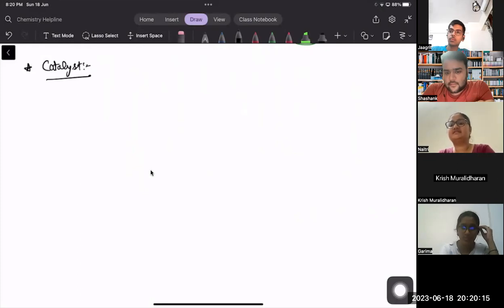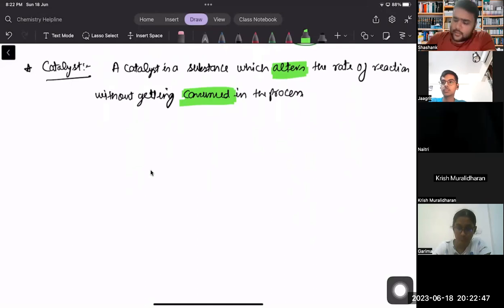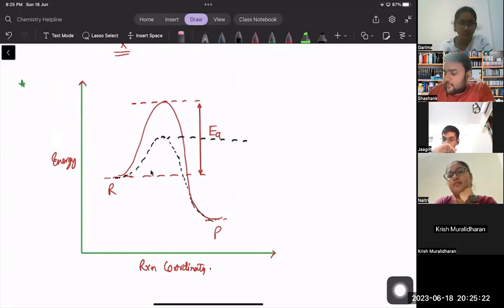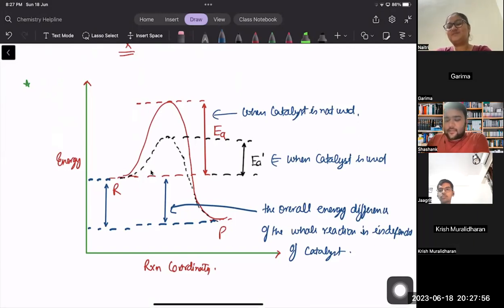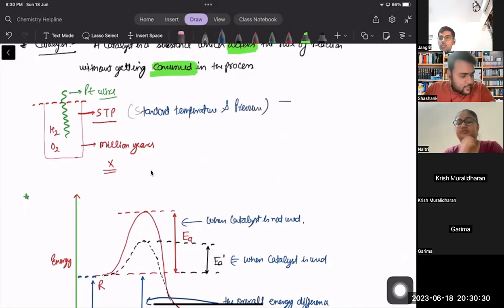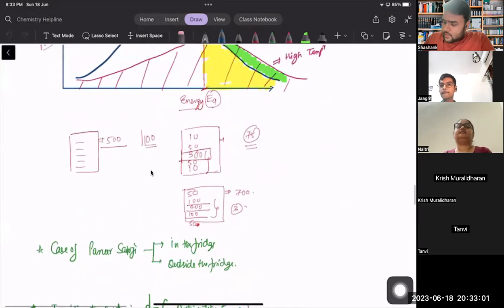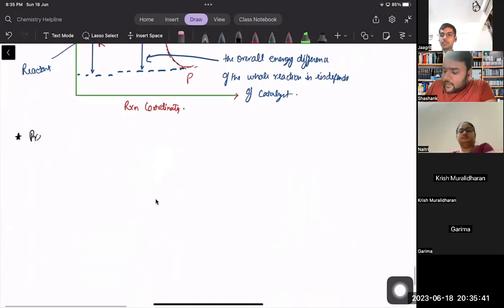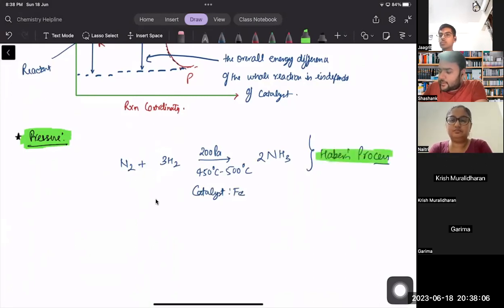Chemical Reaction and Equation (Part 3) | (Class 10th | CBSE | Chemistry)